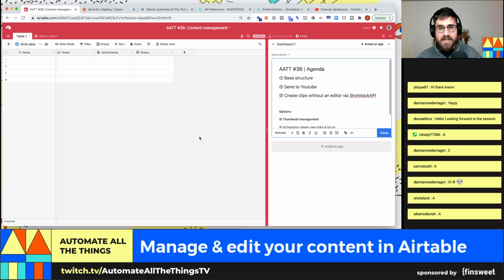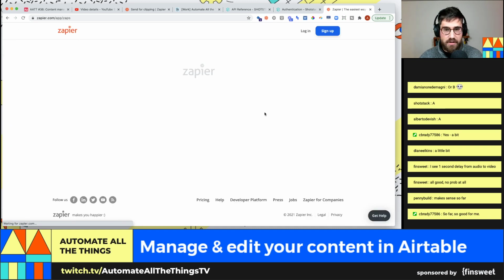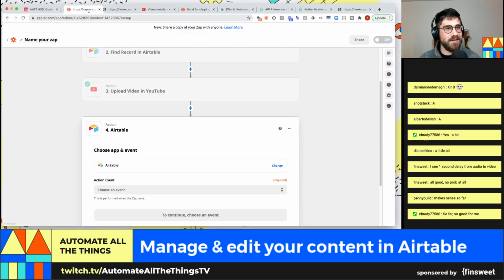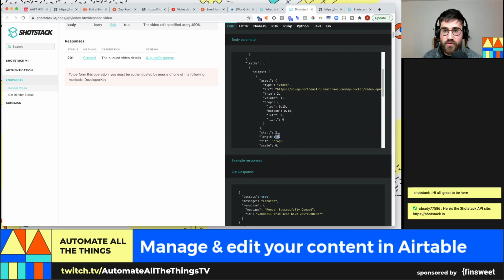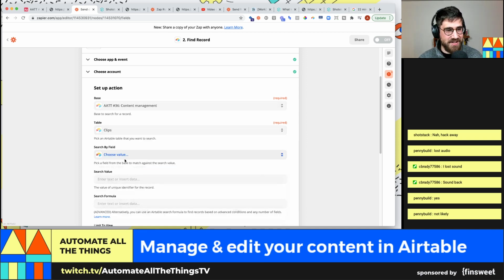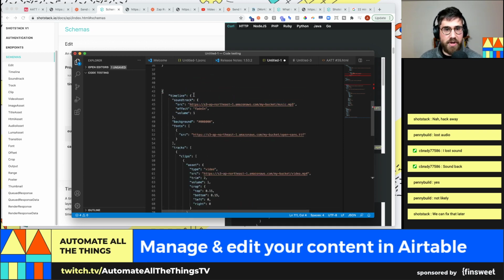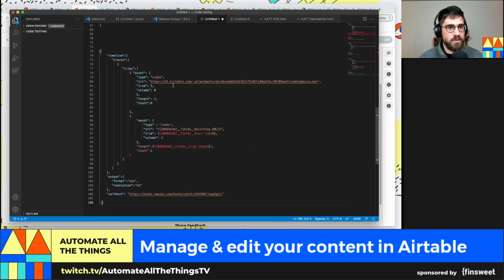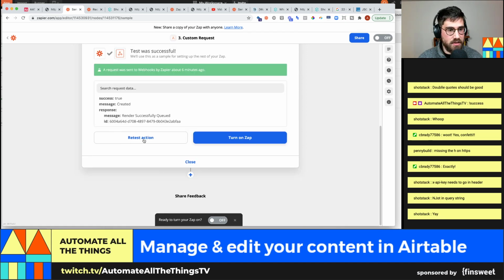How to plan, manage, and edit video content in Airtable | AATT #36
In this stream I show you how to automate your content management. Plan, manage and edit your video content out of Airtable!

// CHAPTERS
0:00 Introduction & Agenda
4:54 Base structure creation
15:15 Zap to send to youtube
26:45 Full flow
31:00 Why clip content in Airtable
36:00 Set up Airtable base to create clips
46:00 Creating the zapier to run the API call
53:00 Debugging the Shotstack API
69:00 Finishing up the zap to run the Shotstack API
79:00 Creating the callback to update Airtable with the stream clip